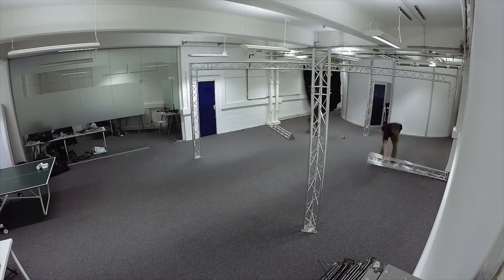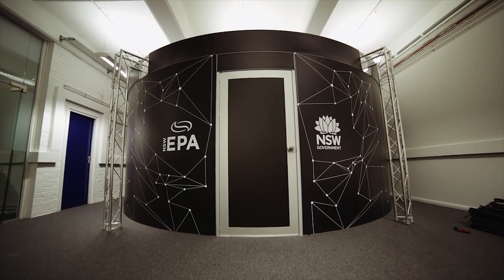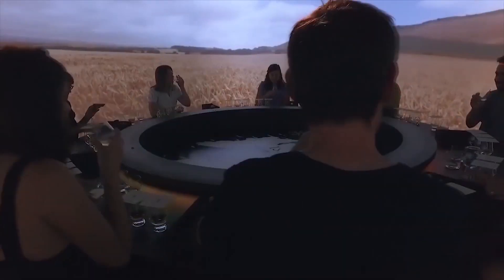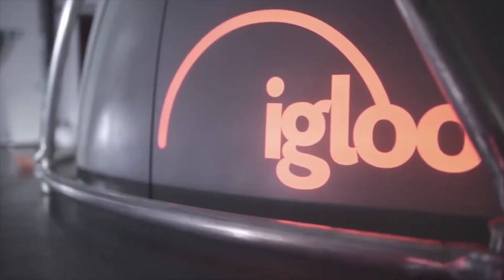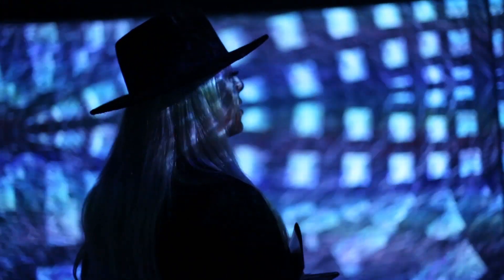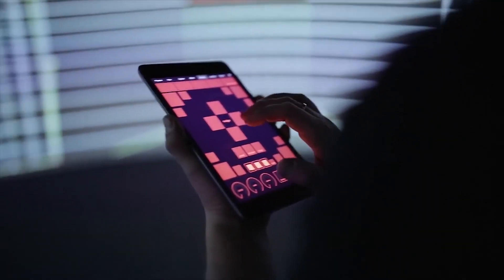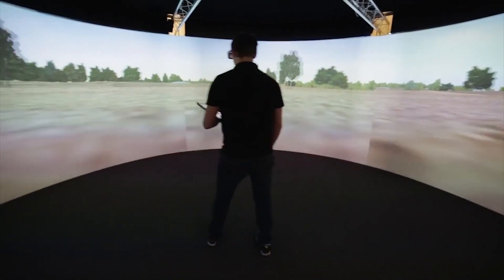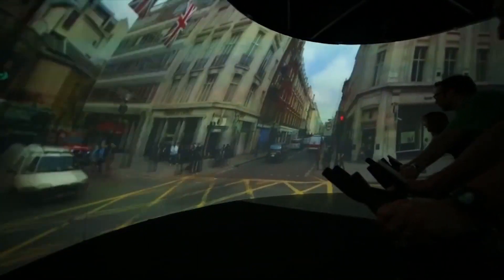360-Degree VR Domes | Igloo Vision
We chatted with Igloo Vision to find out more about its 360-degree virtual reality domes and how the company's services can be used for a variety of educational and entertainment purposes.